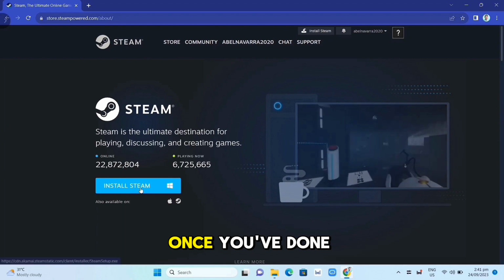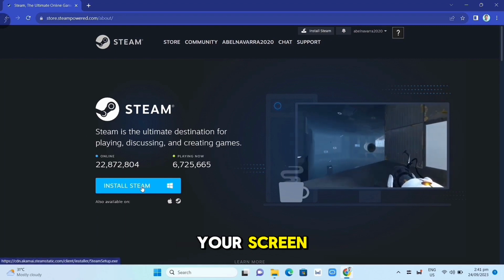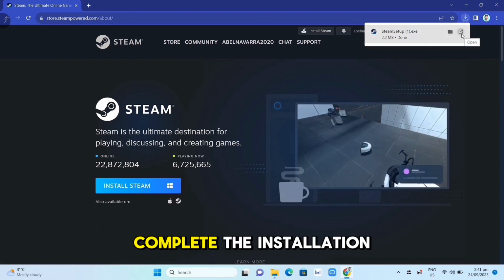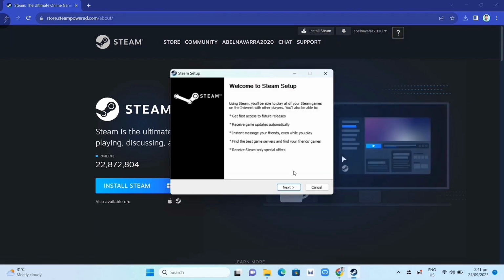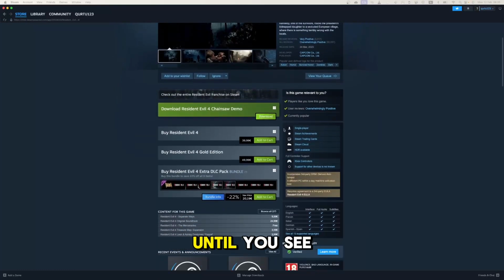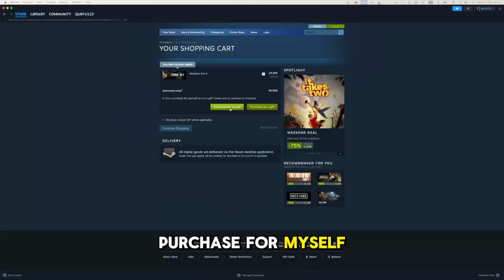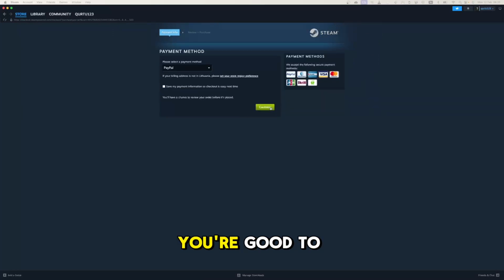Resident Evil 4 PC Download 2024 (Step-by-Step)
Are you eager to experience the chilling world of Resident Evil 4 on your PC? Look no further! In this video, we'll explore various methods to download and play Resident Evil 4 right on your computer.

Resident Evil 4 has captivated gamers worldwide with its intense storyline and gripping gameplay. Now, you can join the adventure by downloading Resident Evil 4 for PC.

Discover how to easily obtain Resident Evil 4 for your PC with these keywords:

Resident Evil 4 Remake Download PC
Resident Evil 4 Download PC Free
Download Resident Evil 4 PC
How to Download Resident Evil 4 HD in PC
Resident Evil 4 PC Gameplay Download
Download Resident Evil 4 PC Free
The Resident Evil 4 PC Download
Whether you're looking for the classic experience or the revamped version, we've got you covered. Learn how to access:

Resident Evil 4 PC Download Full Game
Download Game Resident Evil 4 PC Full Version
Resident Evil 4 Remake Download PC 2023
With easy-to-follow instructions, you'll soon be immersed in the spine-tingling world of Resident Evil 4 on your PC.

Don't miss out on the action-packed horror – start your download journey today!